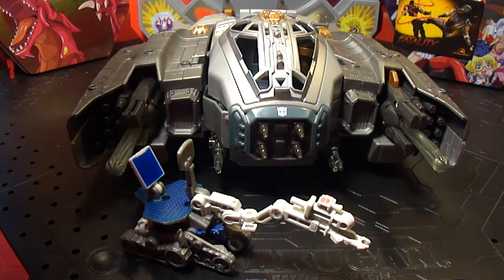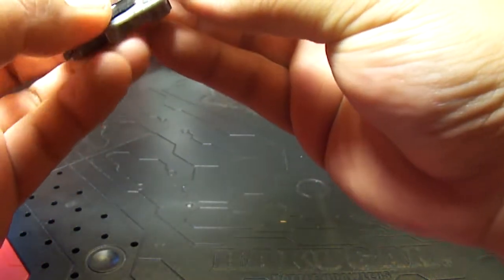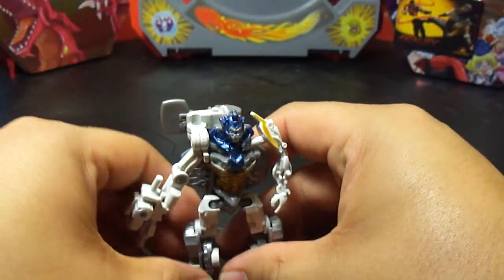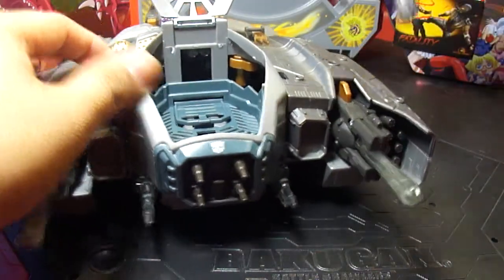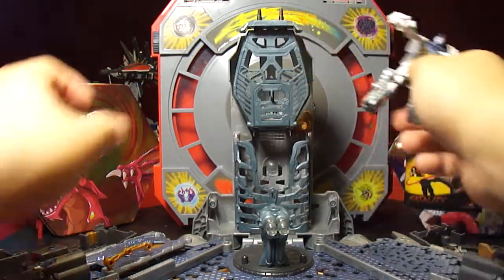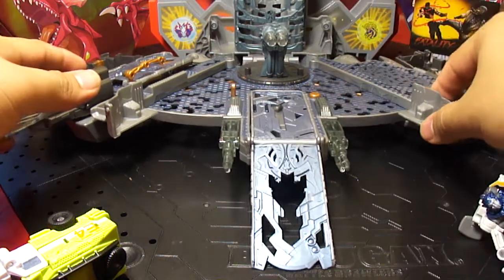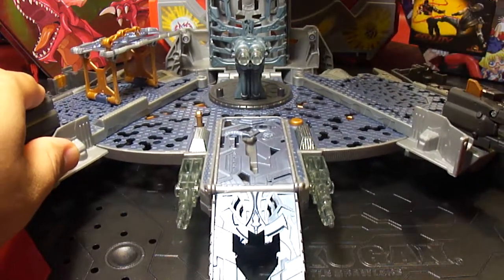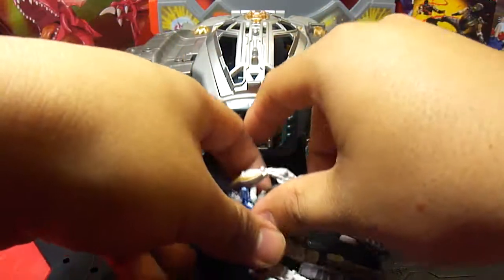The Ark and Roller (DOTM/cyberverse)`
So here is the mighty ship that crashed on the moon with roller as one of the crew men.